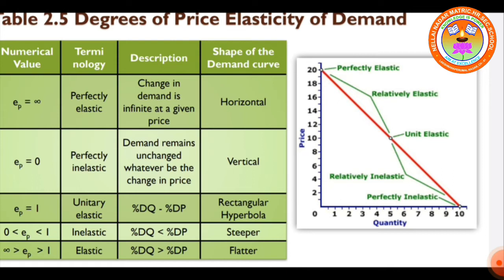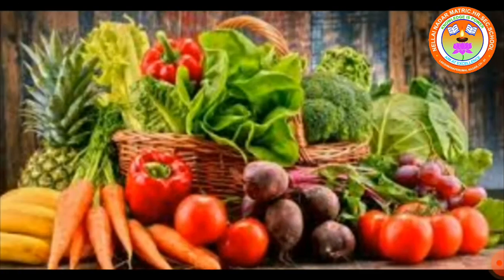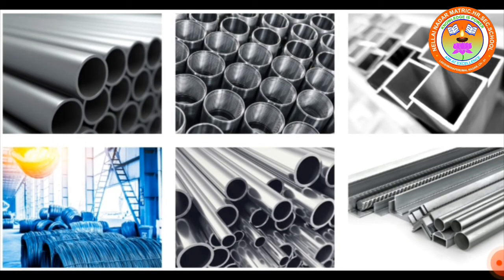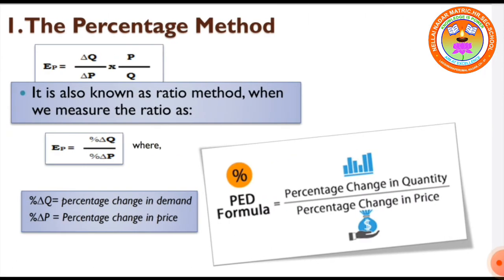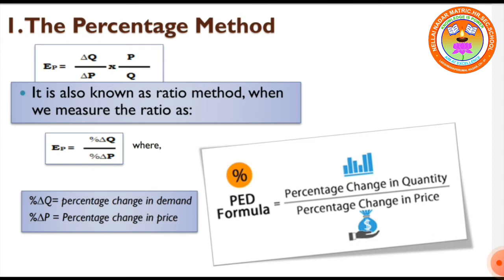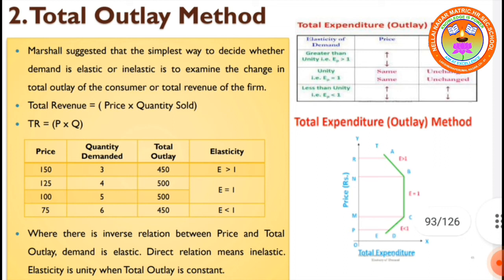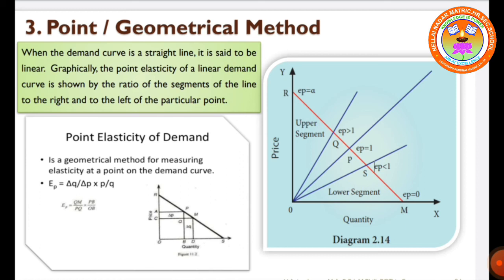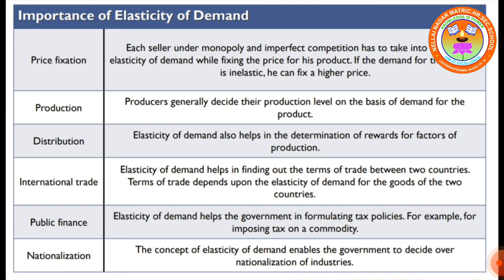STD XI ECONOMICS CH- 2 DEGREES OF PRICE ELASTICITY OF DEMAND PART VI